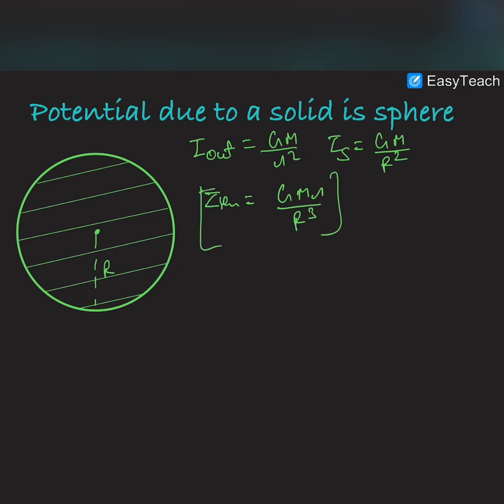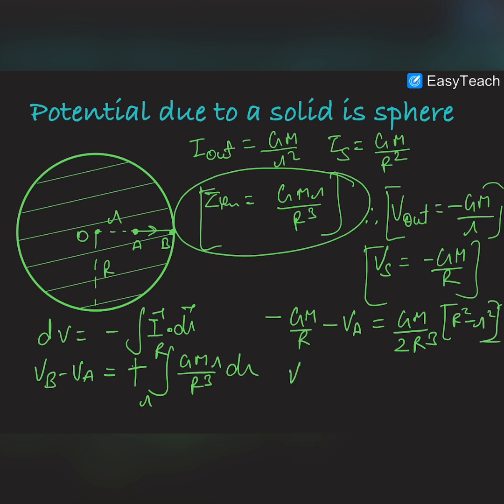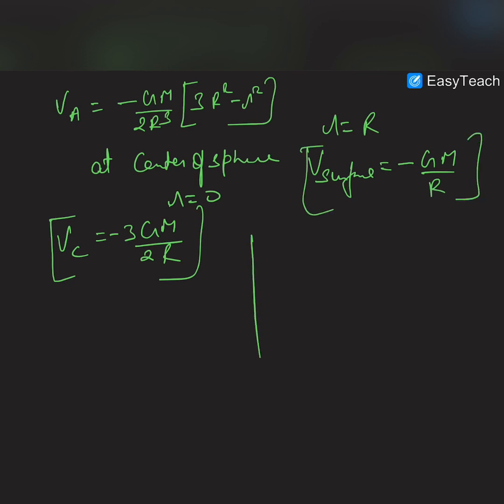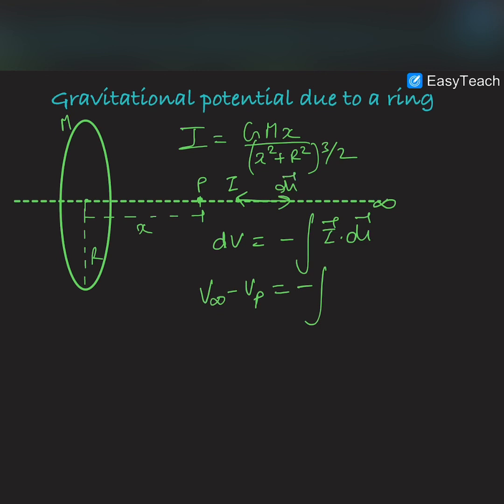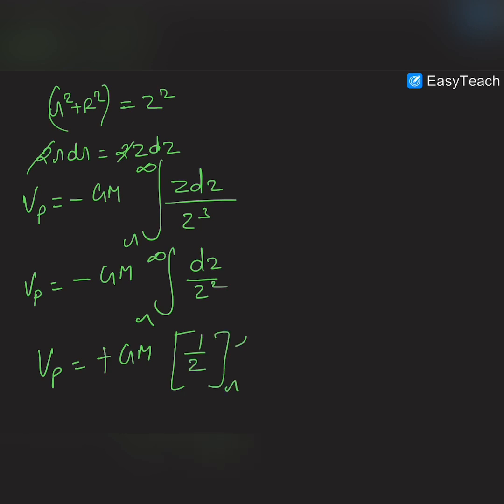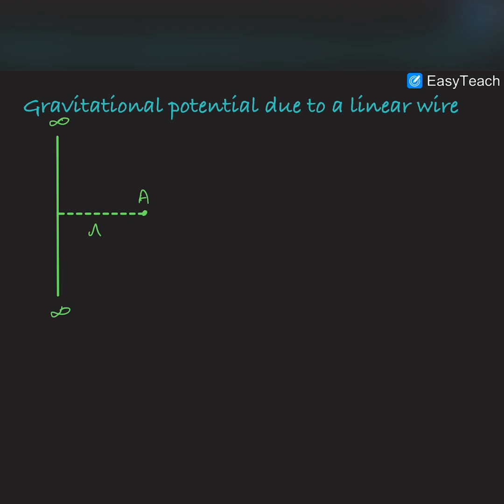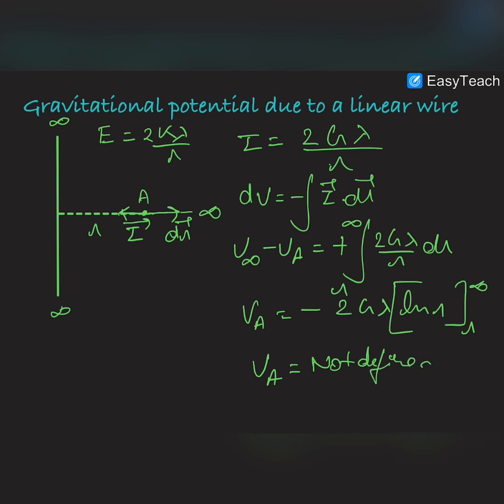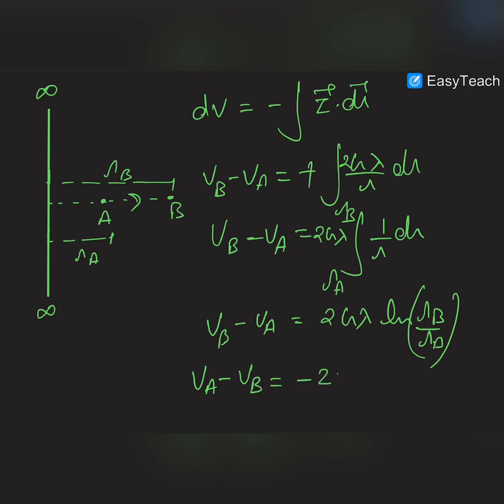Gravitational potential | RING | SOLID SPHERE | LINEAR MASS | Gravitation | IIT jee | Neet